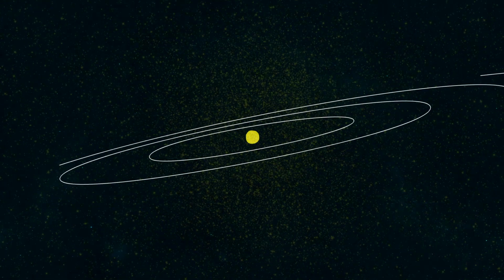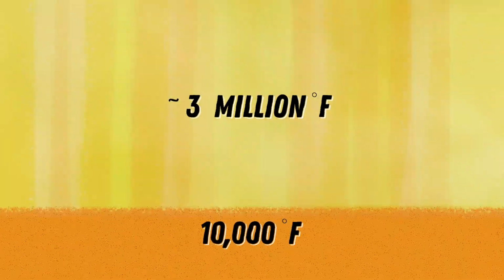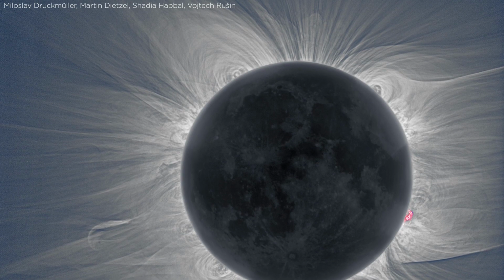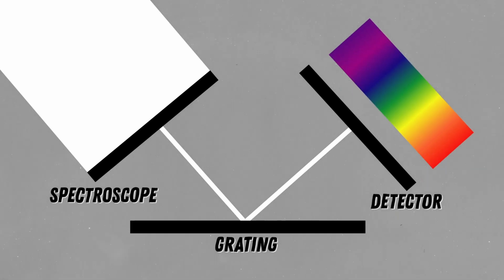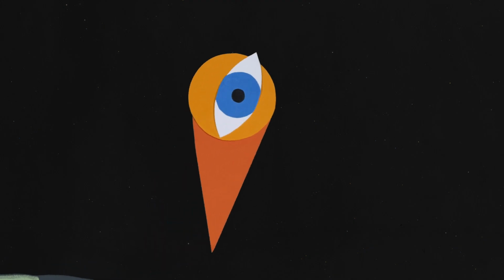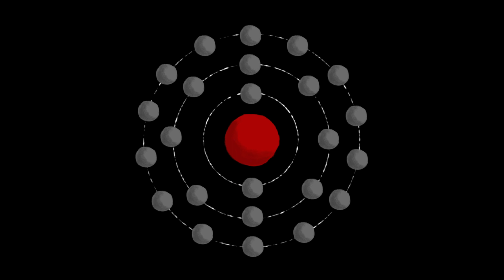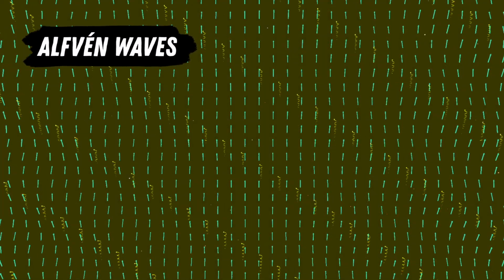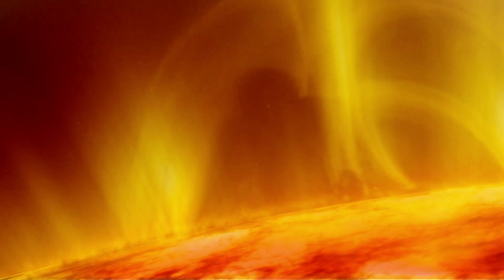4K HD Discovering the Sun’s Mysteriously Hot Atmosphere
video is by NASA
Something mysterious is going on at the Sun. In defiance of all logic, its atmosphere gets much, much hotter the farther it stretches from the Sun’s blazing surface.

Temperatures in the corona — the Sun’s outer atmosphere — spike to 3 million degrees Fahrenheit, while just 1,000 miles below, the underlying surface simmers at a balmy 10,000 F. How the Sun manages this feat is a mystery that dates back nearly 150 years, and remains one of the greatest unanswered questions in astrophysics. Scientists call it the coronal heating problem.

Watch the video to learn how astronomers first discovered evidence for this mystery during an eclipse in the 1800s, and what scientists today think could explain it.